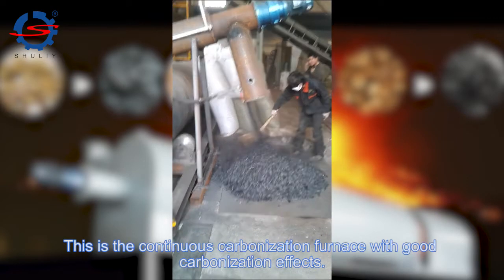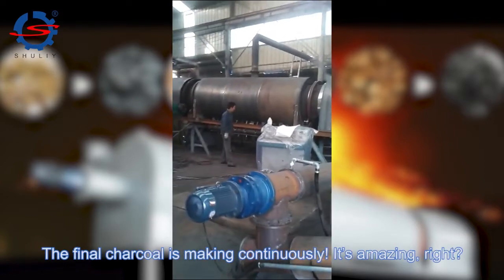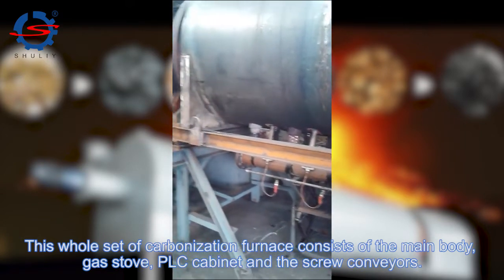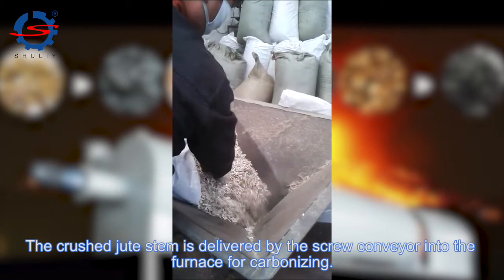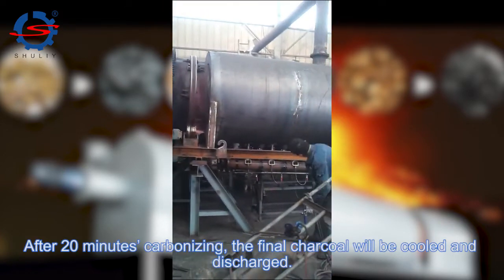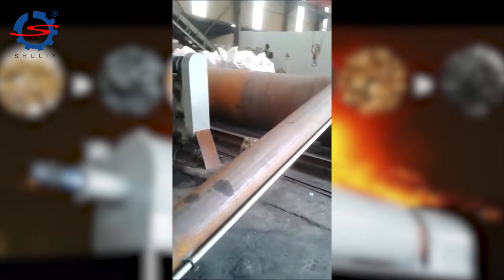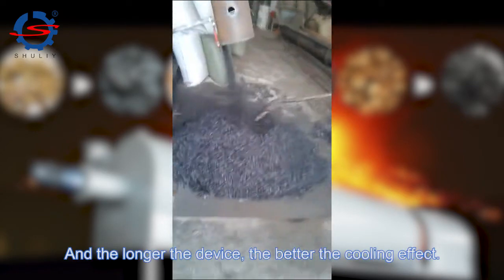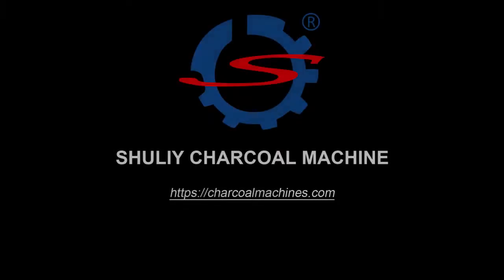How to make charcoal? Coconut Charcoal Carbonization Plant | Continuous Carbonization Furnace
This new-designed continuous carbonization furnace is the best charcoal making equipment which is in hot sale in the Southeast Asian countries like Myanmar, Malaysia, Singapore, Indonesia, India, Vietnam, and the Middle East countries like Saudi Arabia, Somalia, Iraq and Kuwait, and some Africa countries like Sudan, Morocco, Kenya and Uganda and so on.

This charcoal making machine has a wide usage for turning peanut shells, bamboo chips, coconut shells, rice husk, sawdust, and other biomass wastes from agriculture and forest into high-quality charcoal.

The environment-friendly carbonization furnace is one kind of charcoal machine equipment that can carry on the continuous carbonization and the massive production of charcoal.

With a large output, this charcoal furnace is widely used in the machine-made charcoal production line, with the use of a series of carbonization machine equipment, such as crusher, dryer, bar making machine to produce high-quality charcoal. In addition, the furnace can directly and continuously carbonize raw materials, save carbonization time, improve carbonization efficiency and charcoal output.

Main features:
1. Matching a flue gas purification, heat exchange system, and cooling system. Making the heat steam into water. Flue gas can be converted to combustible gas during the combustion cycle.
2. Configuration is a frequency conversion feeding machine, which is automatic feeding. The speed of feeding can be adjustable.
3. Matching a rotary drum carbonization host, in order to satisfy the production requirements.
4. Configuration a cooling discharging machine to cool the final products and export the final product.
5. Configuration a control cabinet. The temperature and speed can be easy to control. The continuous rotary drum carbonization equipment uses a PLC automatic control cabinet.
6. The equipment has a carbonized color display. The production status should be shown clearly.